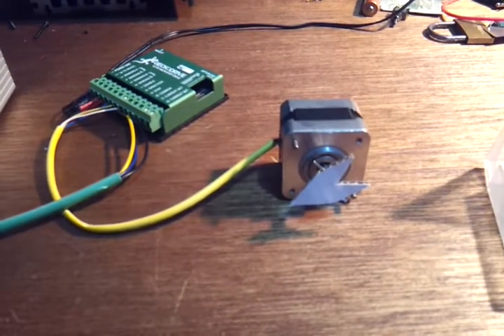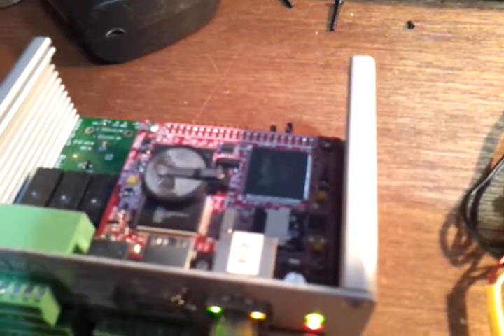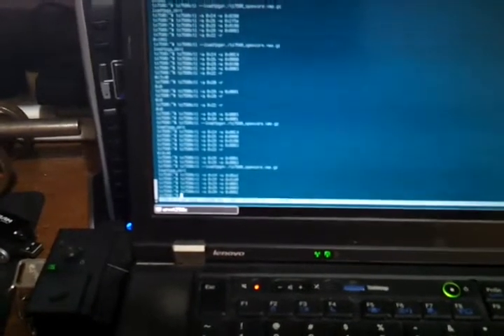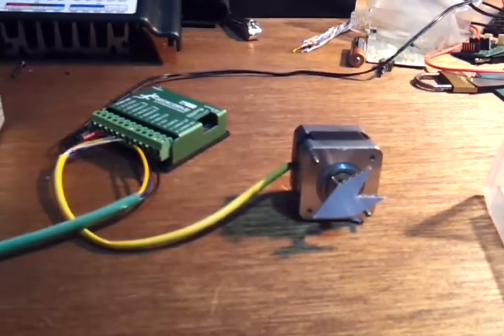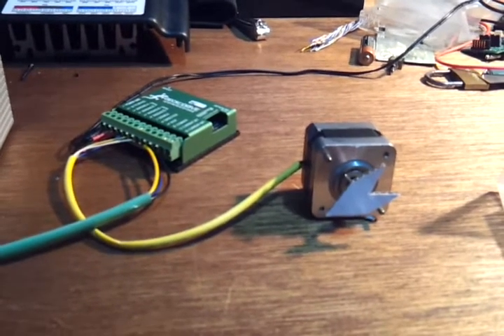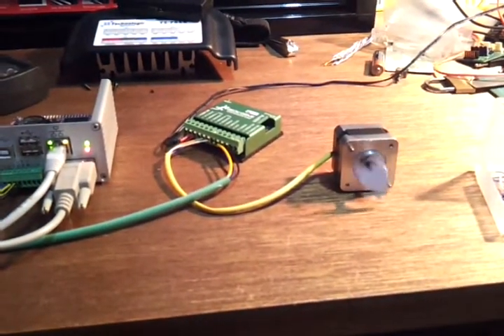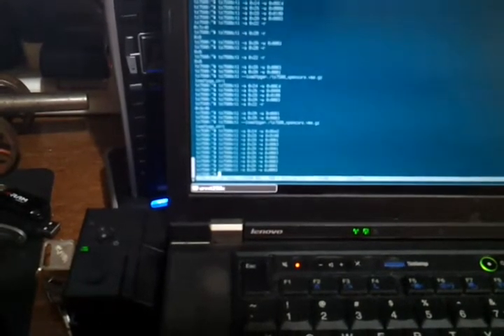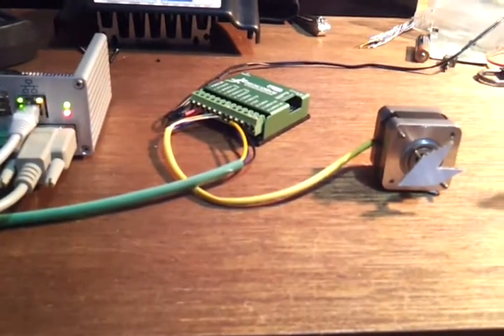Wishbone FPGA Motion Controller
This is just showing off my little Wishbone motion controller I wrote for this little TS7500 SBC.